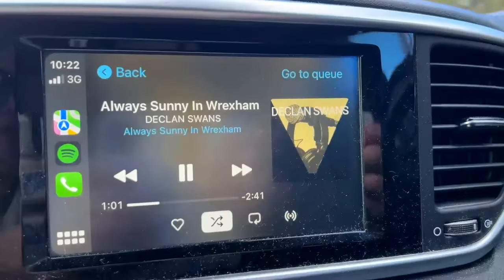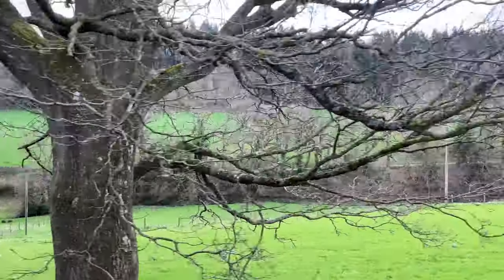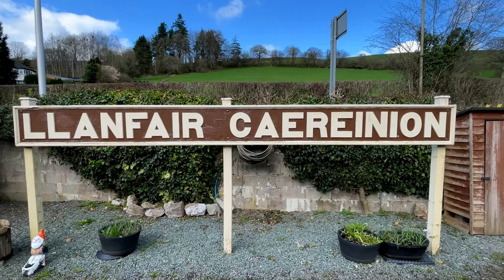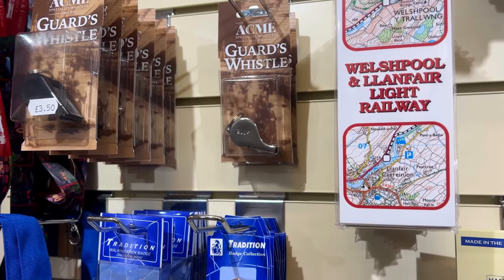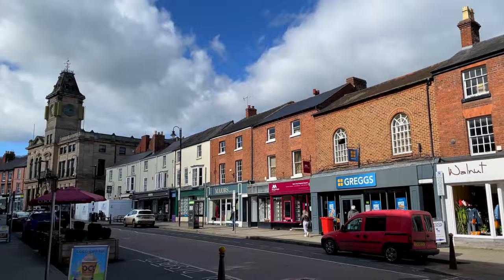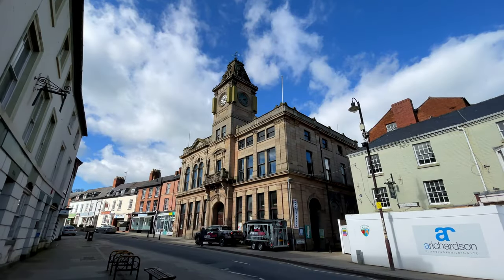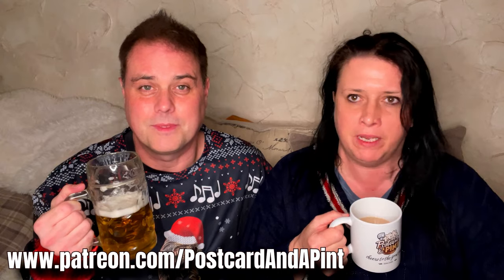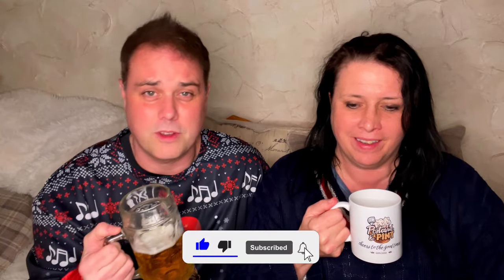Exploring Mid Wales - Welshpool Llanfair Railway & Powis Castle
Welcome to this, Mid Wales, Welshpool, Exploring Wales vlog.

In this Exploring Wales vlog, we focus on mid Wales, and take a look around Welshpool, Powys, and see what it has to offer.

Have you ever been to Welshpool? Are you looking for things to see and do in Welshpool? If so, this is the mid Wales, Welshpool vlog for you.

We start the day by heading down to mid Wales to Welshpool, where we board and take a journey on the Welshpool and Llanfair Light Railway.

The Welshpool and Llanfair Light Railway is a charming narrow-gauge steam railway that takes passengers on a nostalgic journey through the stunning Welsh countryside. With its vintage locomotives and quaint stations, this beloved heritage railway offers a unique glimpse into Wales' industrial past while showcasing the breath taking landscapes of Mid Wales. Whether you're a railway enthusiast or simply seeking a picturesque adventure, the Welshpool and Llanfair Light Railway promises an unforgettable experience for all ages.

We had an hour to look around the beautiful town of Llanfair Caereinion, a beautiful, sleepy little mid Wales town, where we wandered and took a look at the beautiful St Mary's Church.

Llanfair Caereinion, nestled amidst the serene landscapes of Mid Wales, is a quaint town brimming with Welsh charm and allure. Steeped in history, this picturesque town boasts a rich tapestry of heritage, evident in its ancient stone buildings, winding streets, and inviting community spirit. From its humble beginnings as a medieval settlement to its bustling market town days, Llanfair Caereinion has evolved into a vibrant hub for culture and commerce.

Wander through the town's historic centre, where traditional Welsh architecture meets modern amenities, and discover a treasure trove of local shops, cosy cafes, and welcoming pubs. Stroll along the peaceful banks of the River Banwy, or explore the surrounding countryside, where rolling hills and verdant valleys stretch as far as the eye can see.

Whether you're a history buff, nature enthusiast, or simply seeking a tranquil escape, Llanfair Caereinion beckons with its timeless beauty and warm hospitality. Experience the magic of Mid Wales in this charming town, where every corner tells a story and every visit leaves a lasting impression.

Next up is a trip into the charming mid Wales town of Welshpool, where we take a look around the town, including the famous, Cockpit - one of the only remaining Cock Fighting buildings, that is now the Welshpool Women's Institute.

Welshpool, nestled in the heart of Mid Wales, is a town steeped in history and brimming with character. Dating back to the medieval period, Welshpool boasts a rich heritage, evident in its charming streets lined with historic buildings and quaint market squares. Today, Welshpool continues to enchant visitors with its vibrant atmosphere, welcoming locals, and a wealth of attractions that showcase its unique blend of tradition and modernity.

It was then time to continue our mid Wales adventure and continue exploring Wales and Welshpool, with a visit to the stunning Powis Castle.

This is what Wikipedia has to say about Powis Castle;
Powis Castle (Welsh: Castell Powys) is a medieval castle, fortress and grand country house near Welshpool, in Powys, Wales. The seat of the Herbert family, earls of Powis, the castle is known for its formal gardens and for its interiors, the former having been described as "the most important", and the latter "the most magnificent", in the country. The castle and gardens are under the care of the National Trust. Powis Castle is a Grade I listed building, while its gardens have their own Grade I listing on the Cadw/ICOMOS Register of Parks and Gardens of Special Historic Interest in Wales.

We hope you've enjoyed exploring mid Wales with us, in this Welshpool vlog and seen some of the things you can see and do in Welshpool.

As always, we sum up the day with a well deserve drink at home, as we, 'Cheers To The Good Times' x